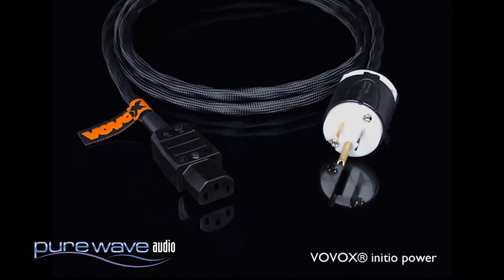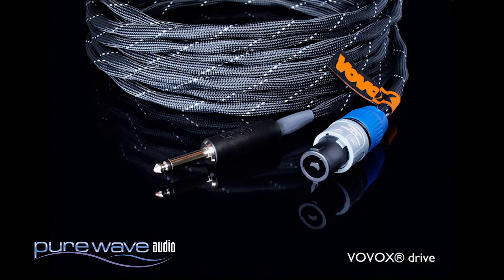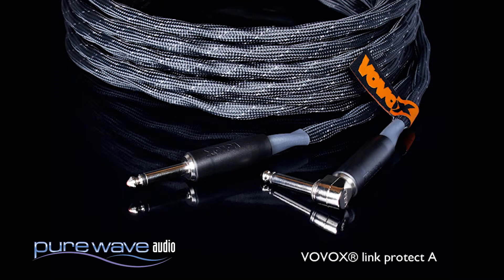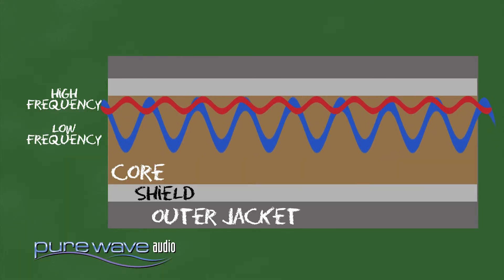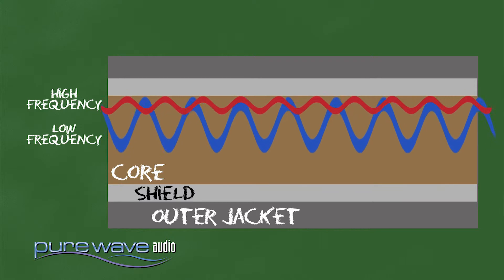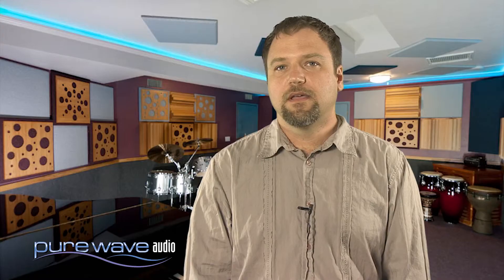Cable Quality - Yes, You Can Hear the Difference - VoVox Cables - Tech Talk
In this video, veteran audio engineering and recording studio professional Jim Pavett, of Pure Wave Audio, explains why the difference can be heard with high-end Vovox cables